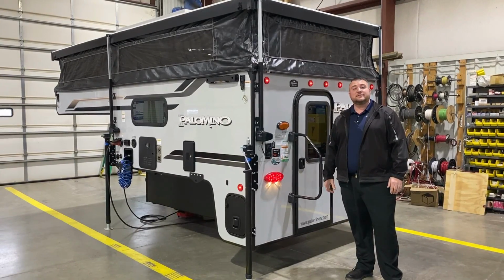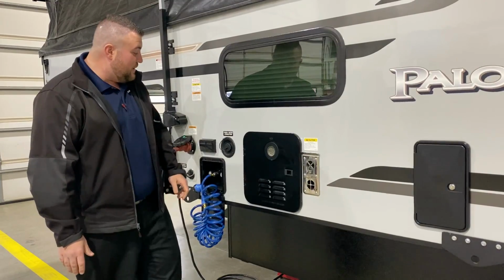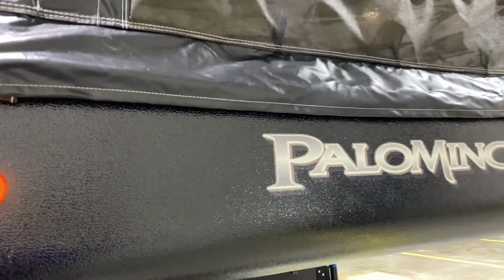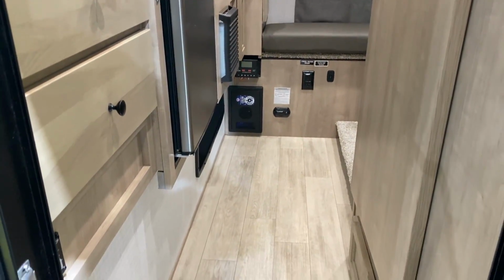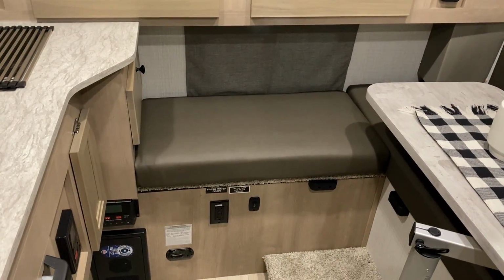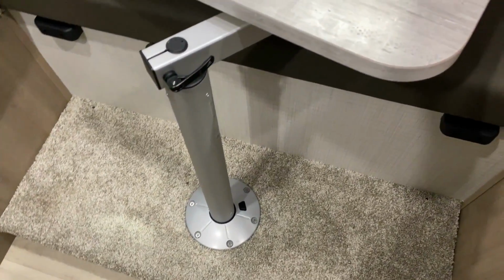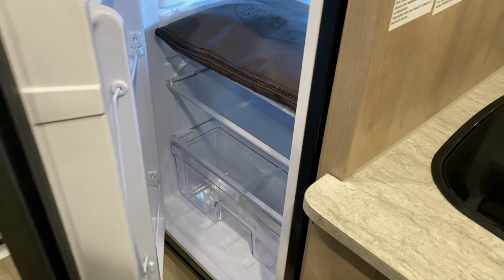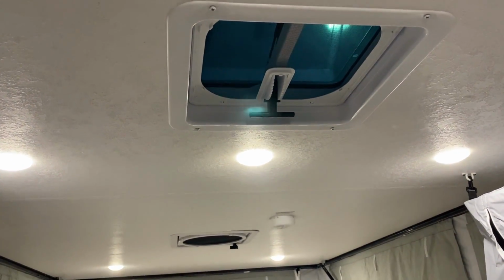2024 Palomino SS-1251 Truck Camper